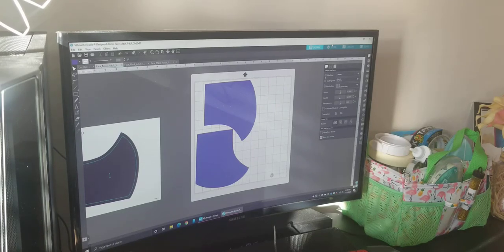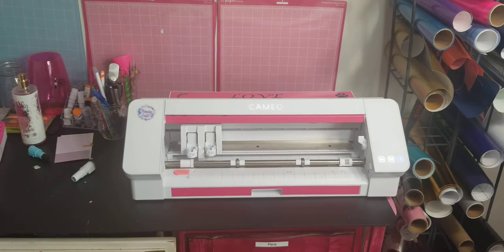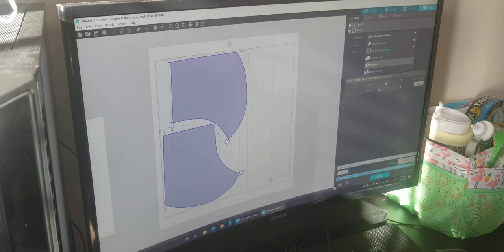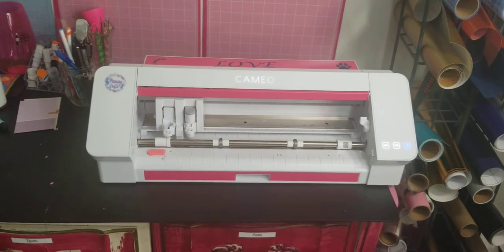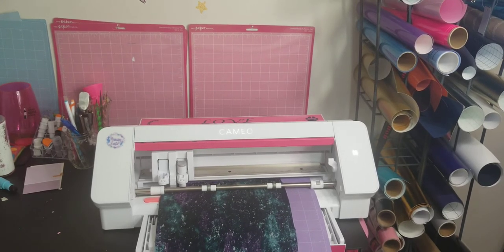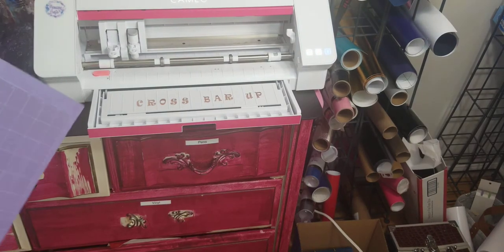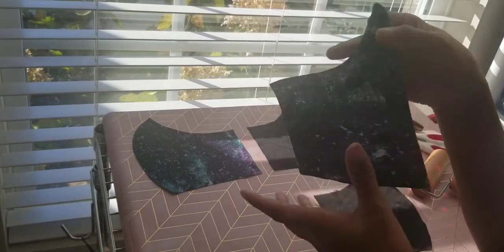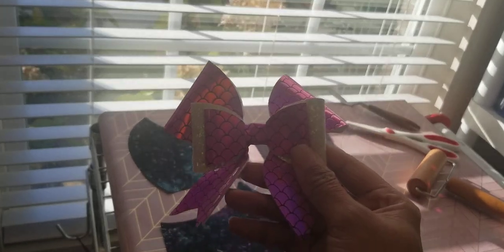let's make some cameo 4 face masks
hey guys showing you how to use Rotary Blade in your Cameo 4.

Supplies needed

Rotary blade
cameo 4
fabric and
strong hold mat.